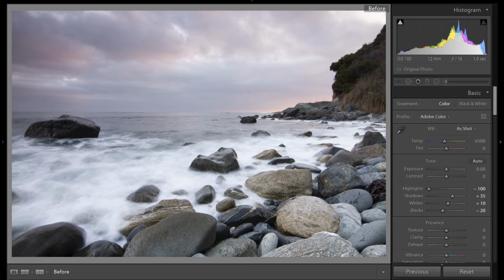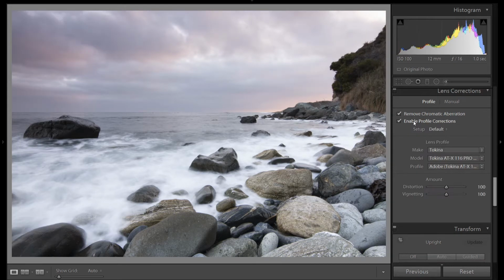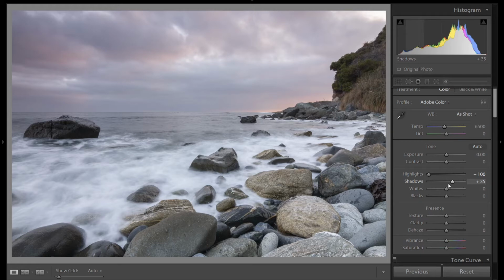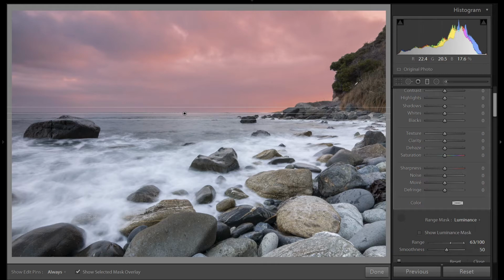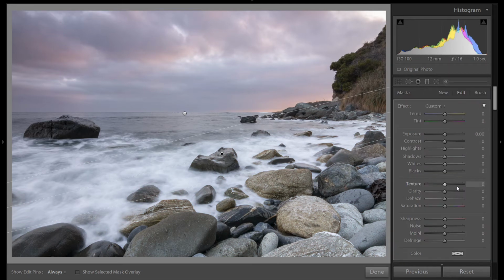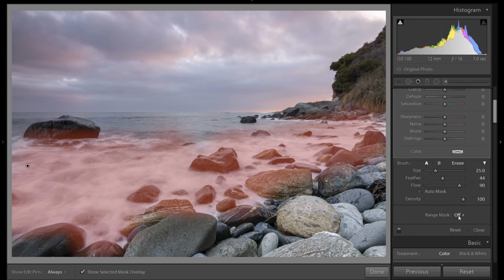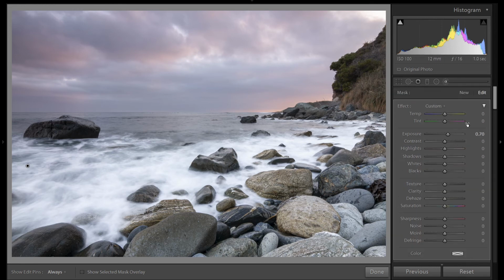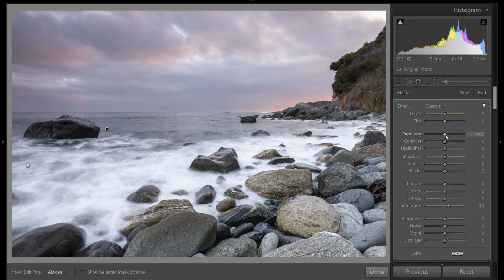How to Edit Gloomy Images | Lightroom Tutorial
In this video I add some interest to this gloomy image in Lightroom.